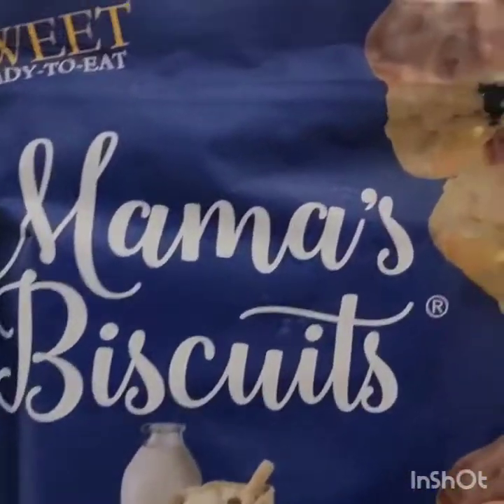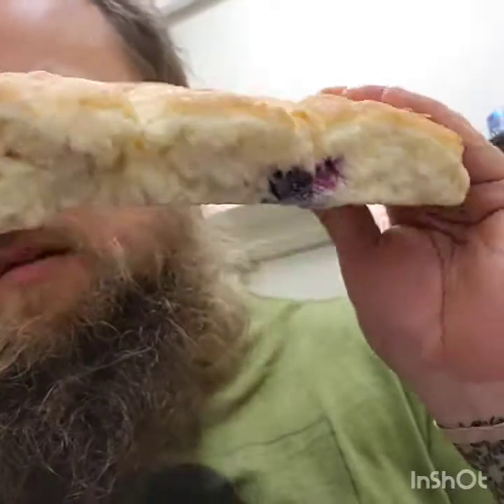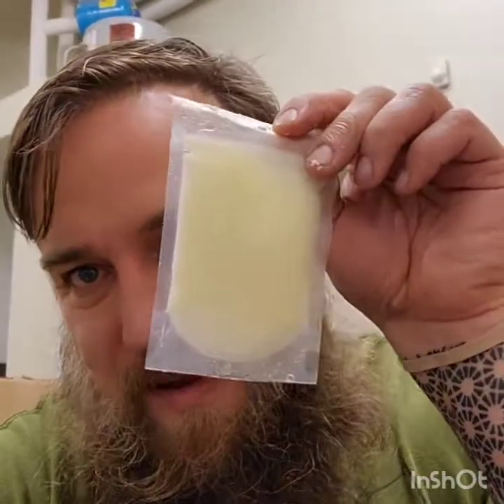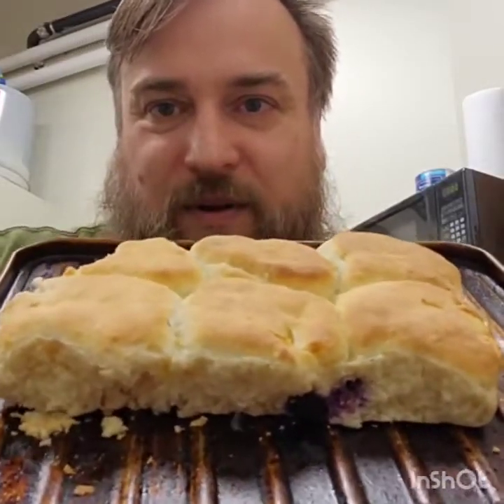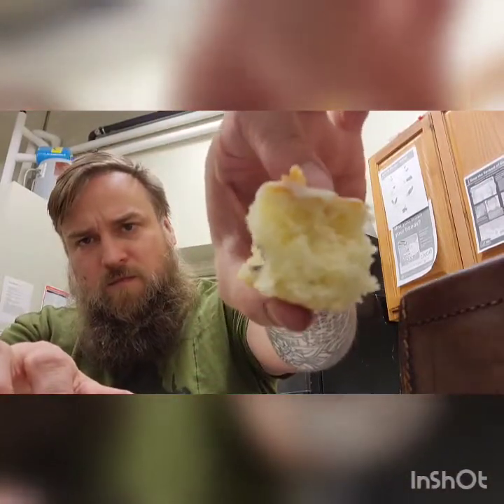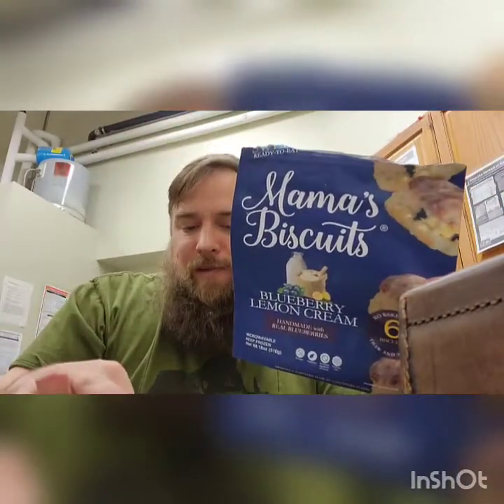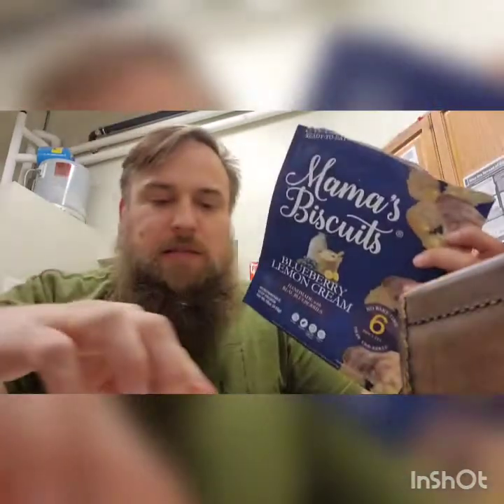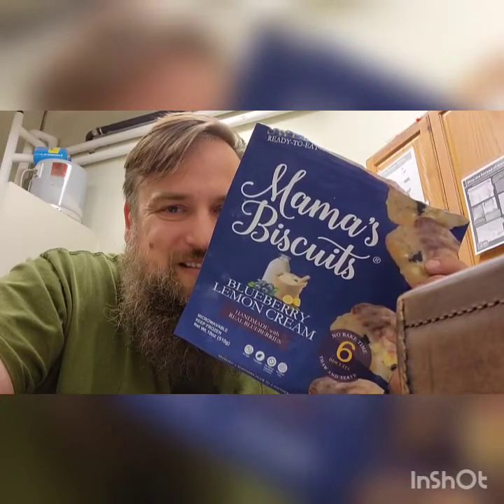Not my mama's biscuits